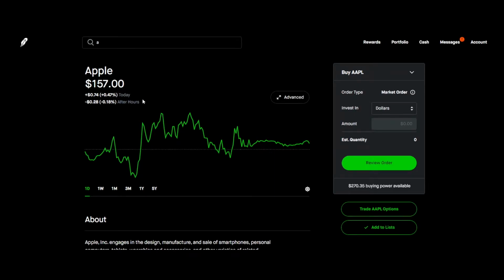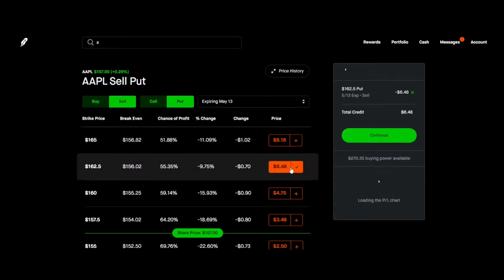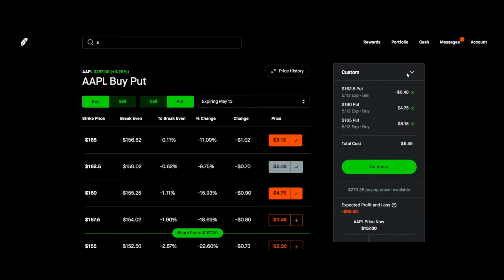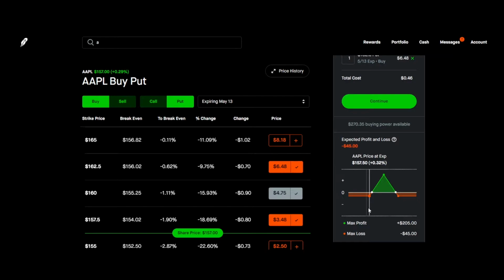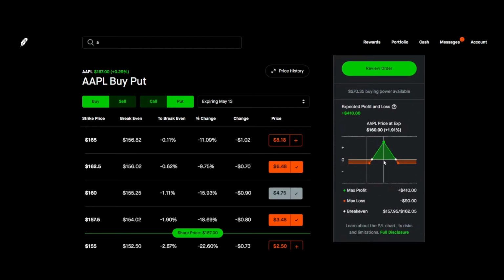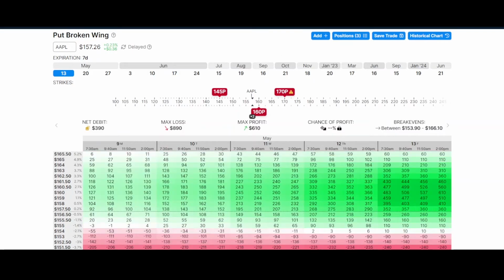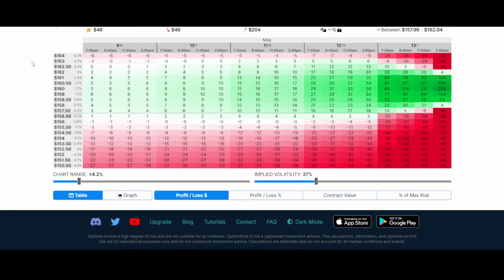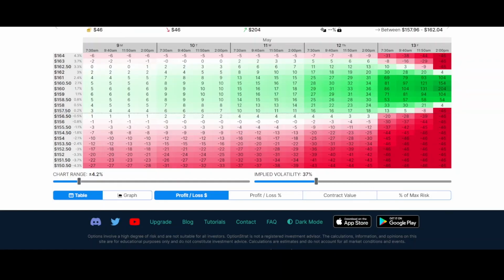USE APPLE TO 3X YOUR MONEY | Robinhood Options Trading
HOW TO MAKE EASY MONEY WEEKLY WITH APPLE | Options Trading